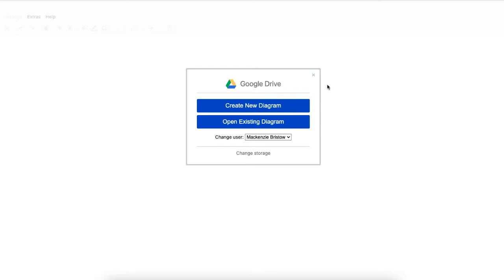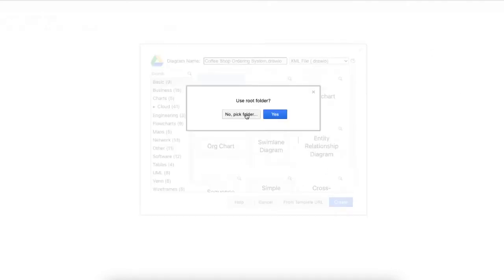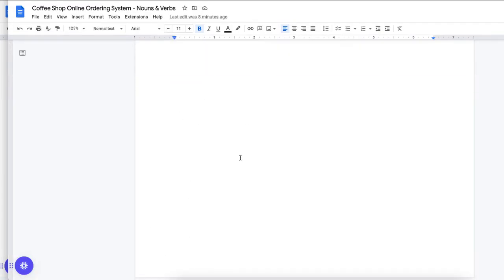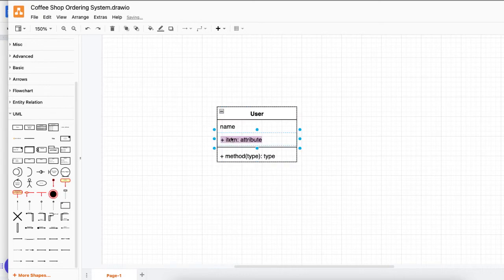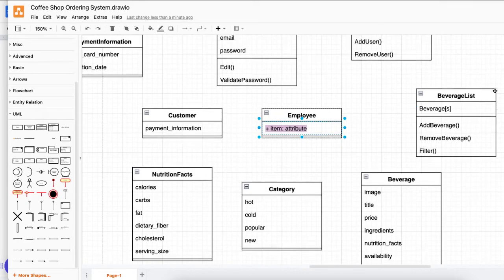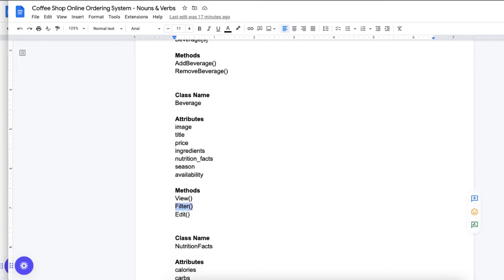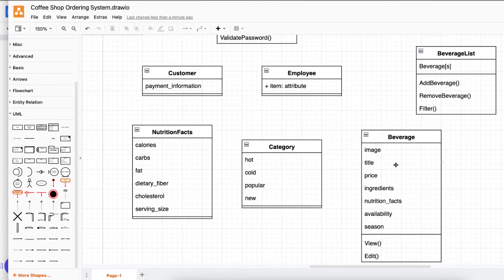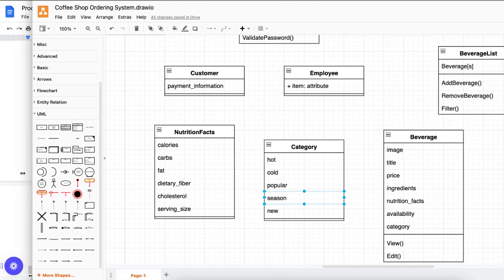Mapping data to draw.io